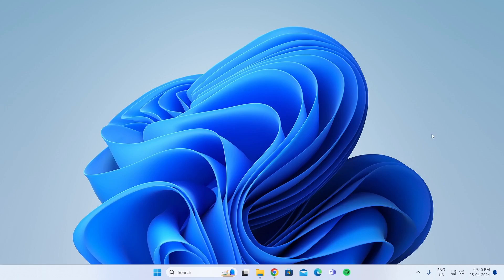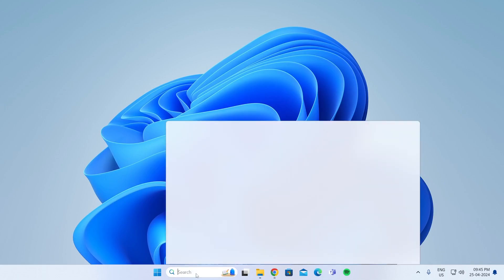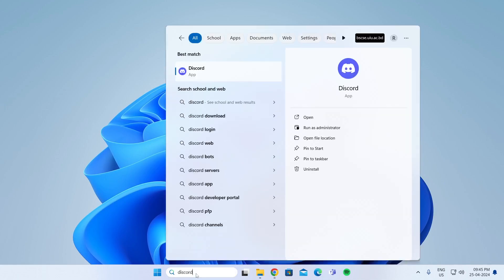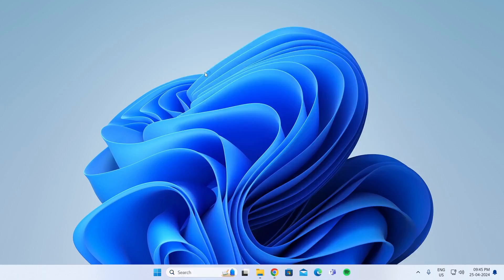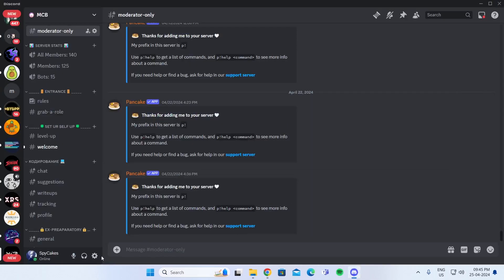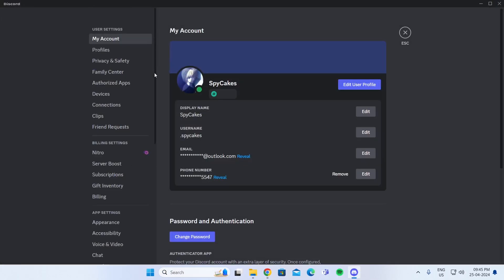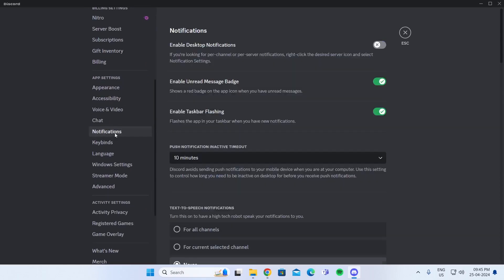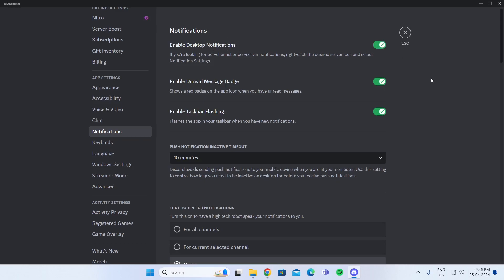How to Turn Off Mute Sound on Discord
A quick guide to turn off mute sound on Discord.